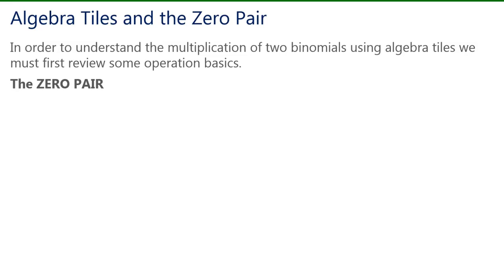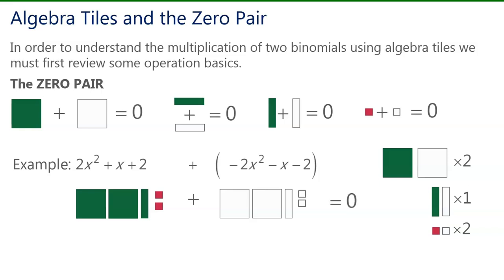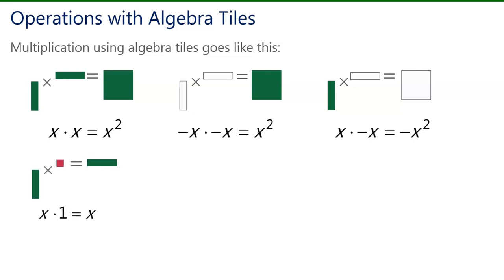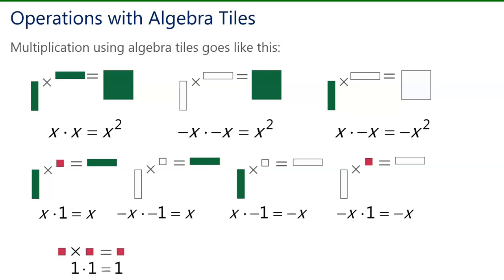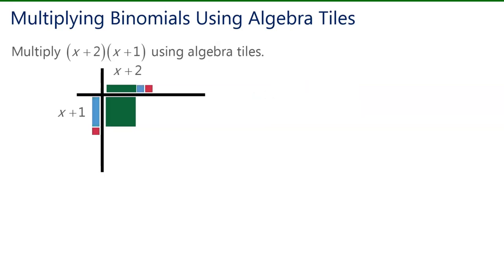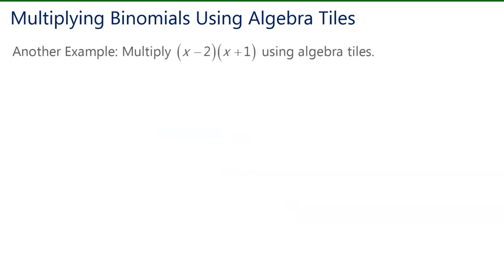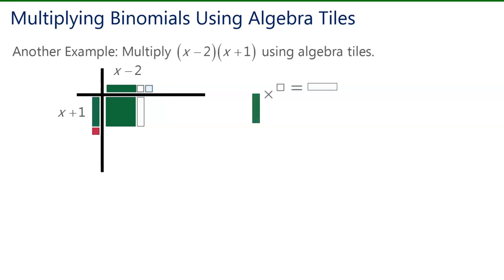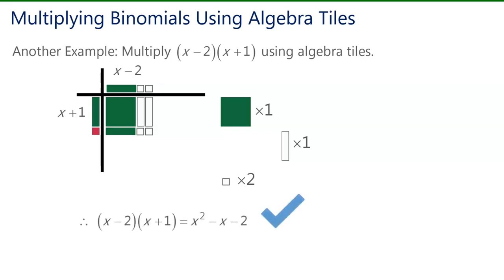Math 1201 — U4S3L1V01 — Multiplying Binomials Using Algebra Tiles